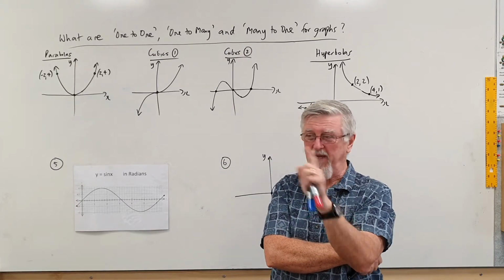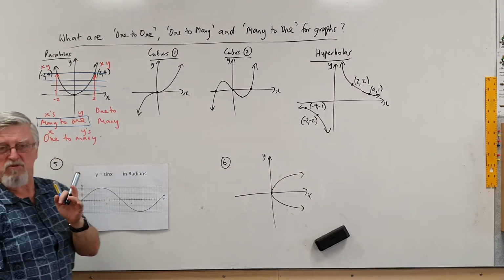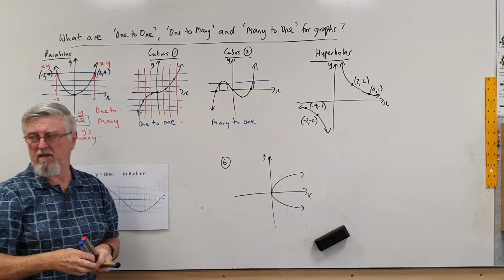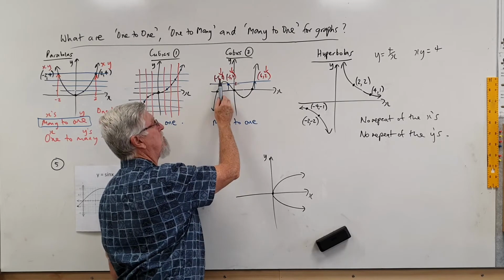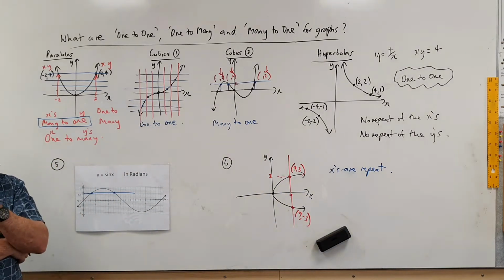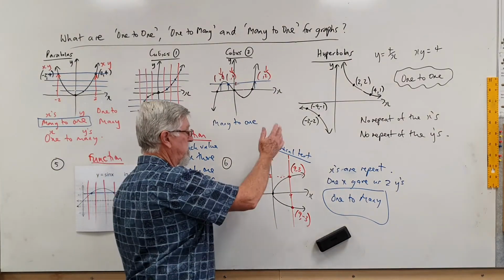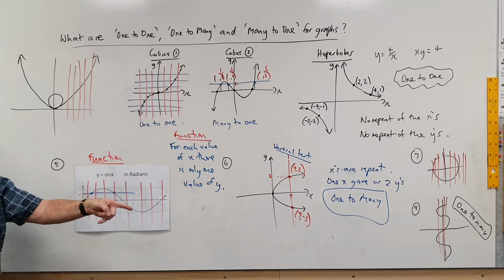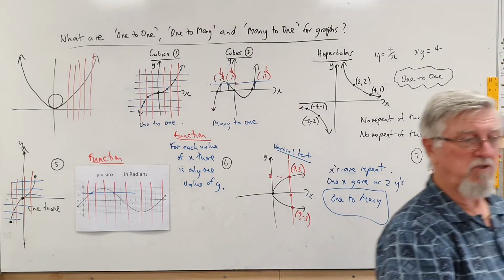Functions 05 One To One, One To Many, Many to One Inverse, Relations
Wow, this became a long video for me, but many students will need time to really take this concept in. Again, this is just a video of what I did for revision with my year 12 Specialist (NSW Extension) Maths class. I am pleased that it is quite necessarily comprehensive and thorough.

I was personally amused by the very last couple of seconds of this video which I deliberately left included (Hi Josh).